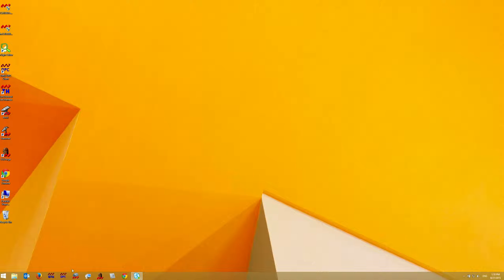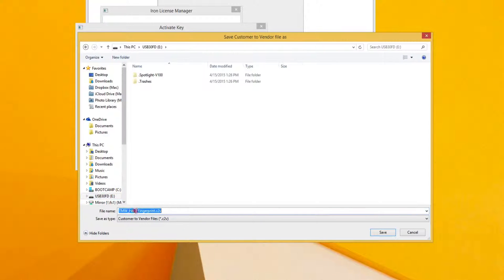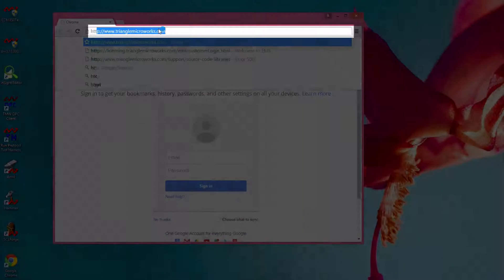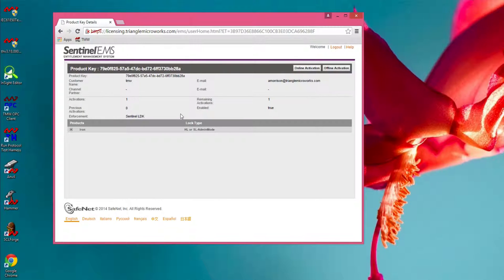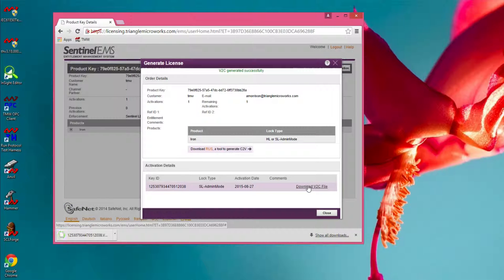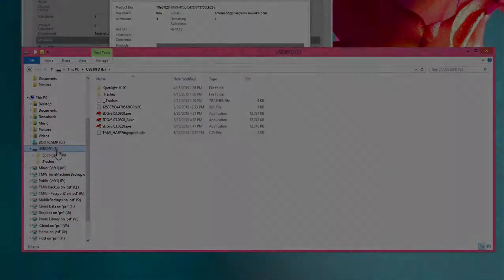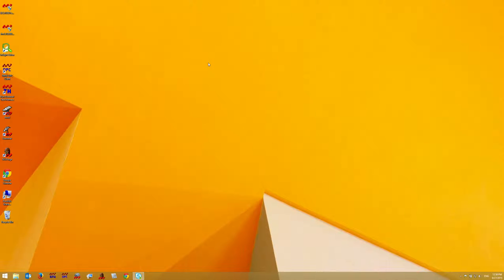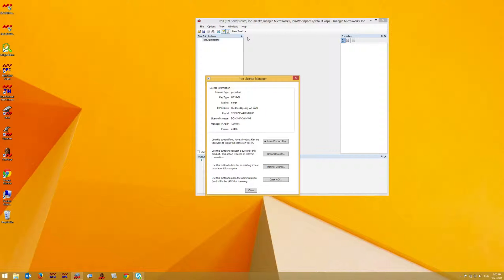Offline Licensing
This video shows how to activate a license for Triangle MicroWorks products using the new Safenet licensing scheme when the licensed PC does have an Internet connection.